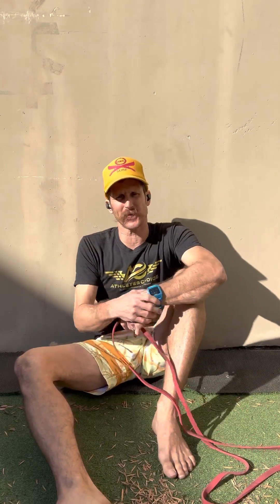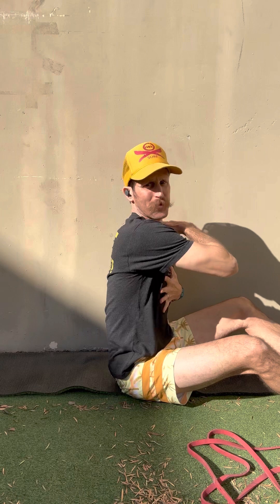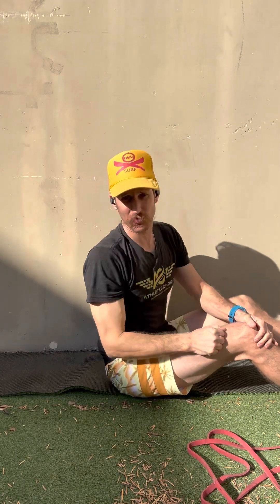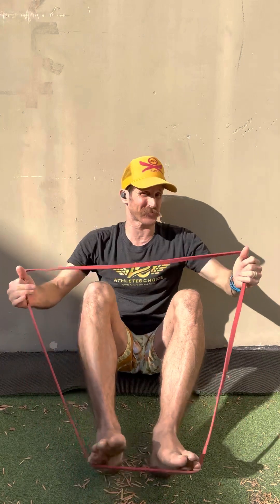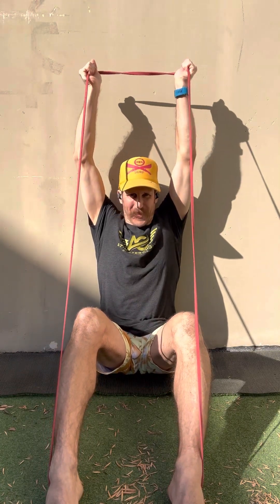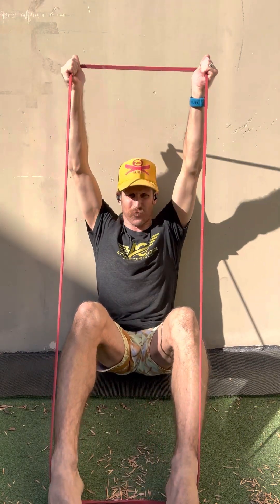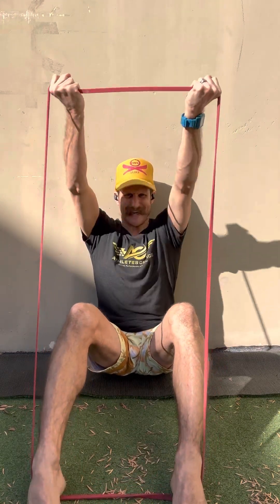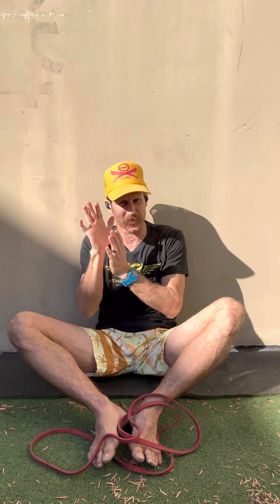I, Y, and T with a band against a wall by Voodoo Stache :})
Build strength through the rotator cuff and shoulder with this drill.
Keep the rib cage down as the arms reach up over head. This will determine how far you will reach back.
Hand positions: thumbs up, palms up, palms down.